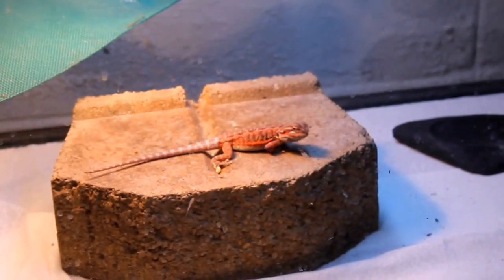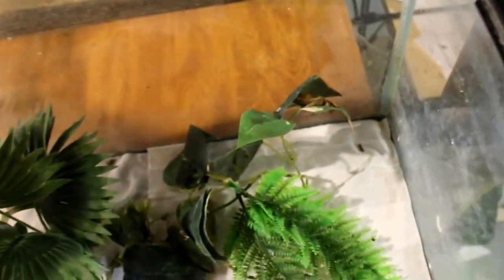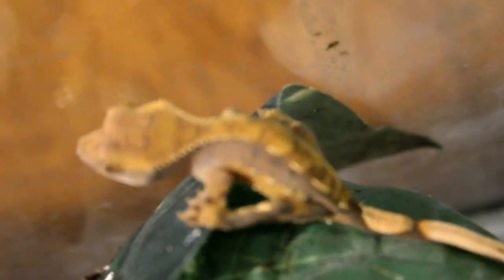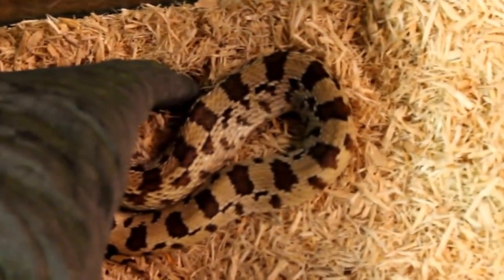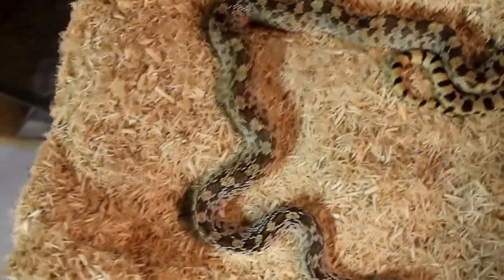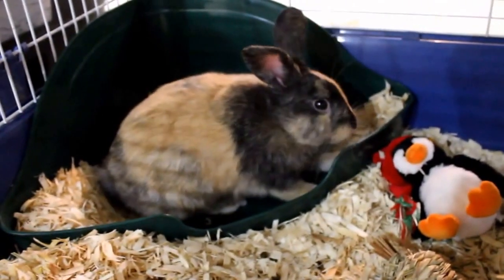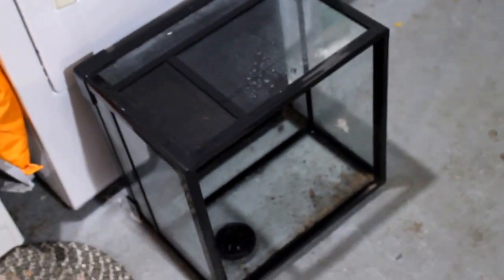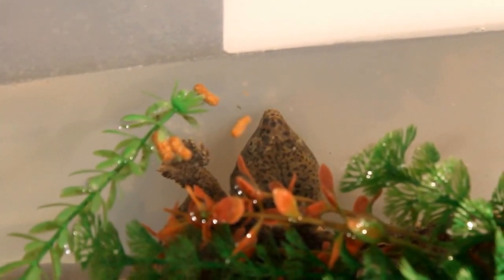Reptile Expo Pickups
I managed to sell all 17 of my babies at the local reptile show, and came home with five new ones. At least I came back with less animals than I took with me right?